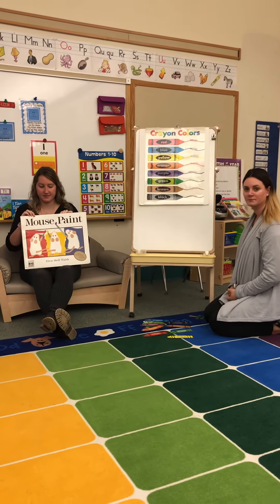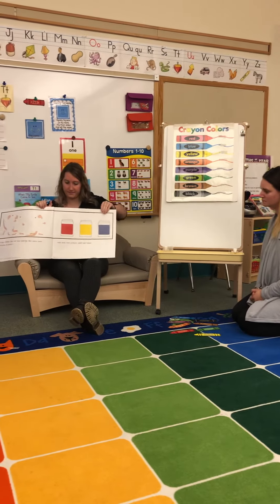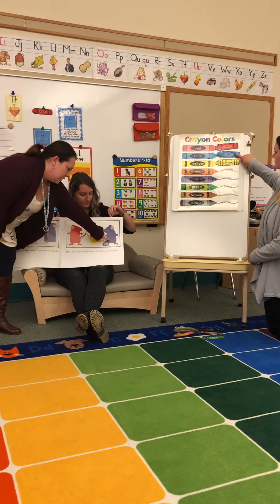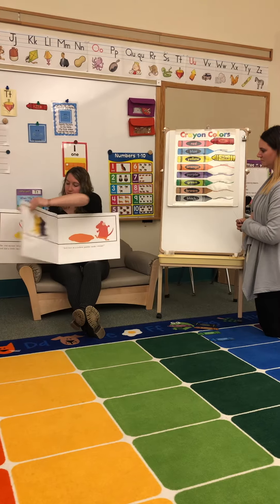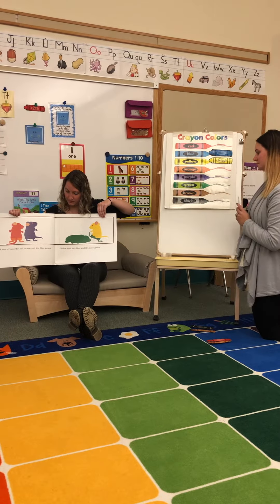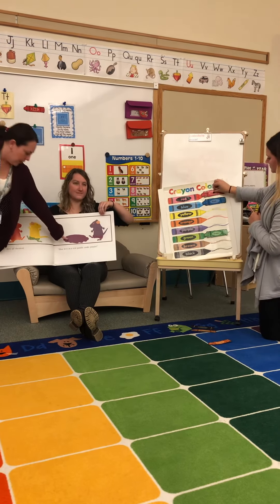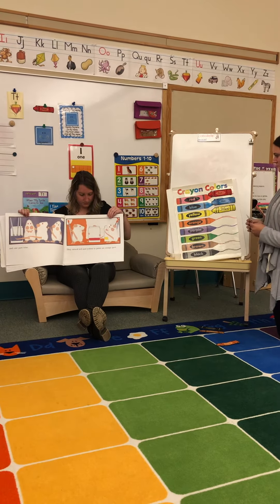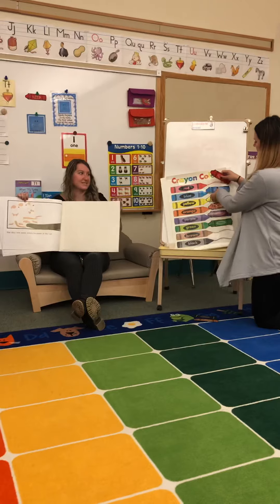Mouse Paint read aloud